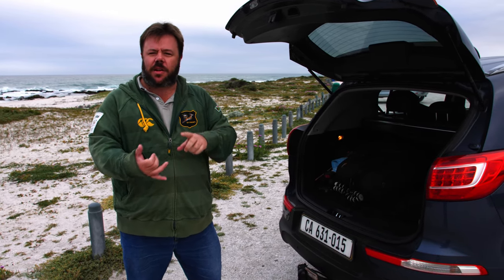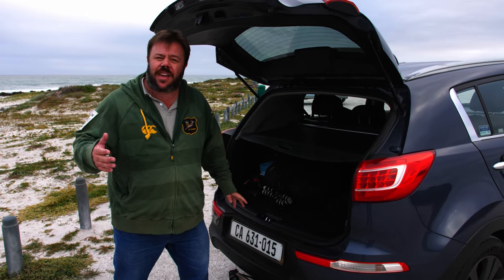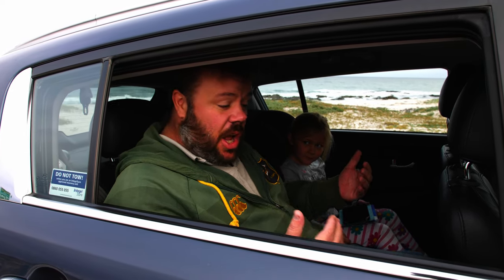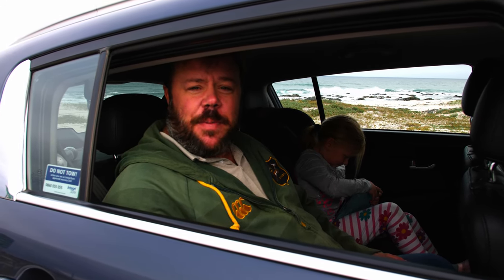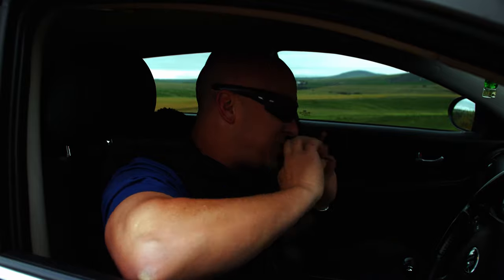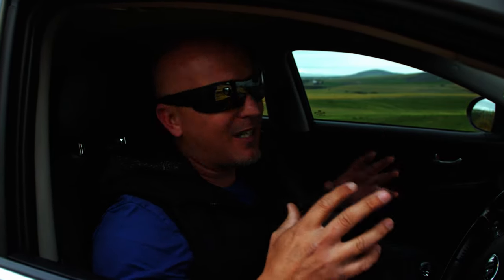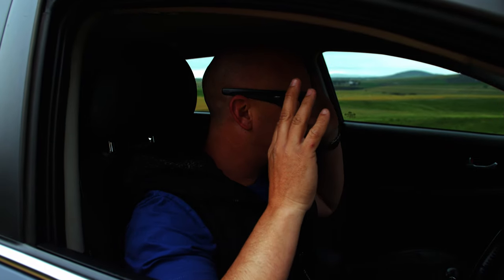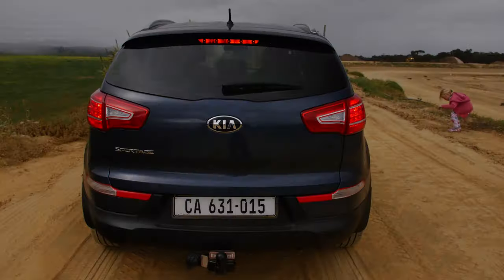Content Creator's Dream Car the Kia Sportage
The boys decided to head out and do their version of a car review from the perspective of content creators.
We have found this car to be a content creators dream car as it takes us everywhere.